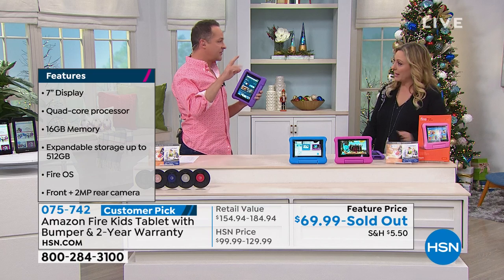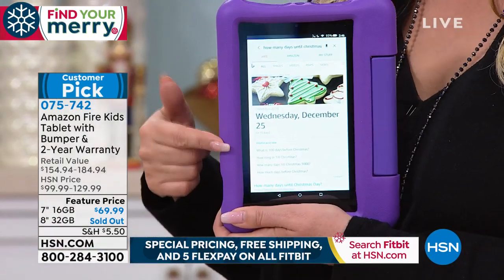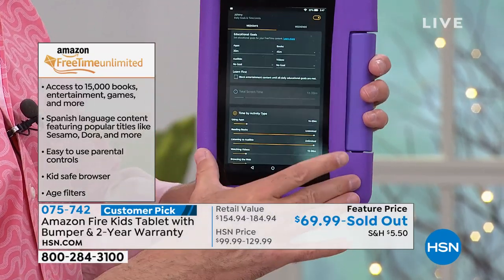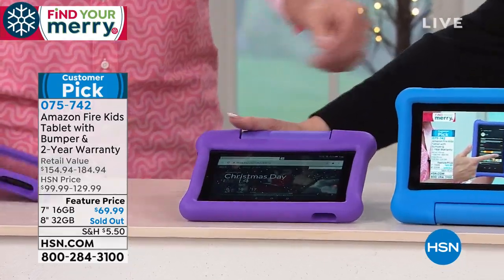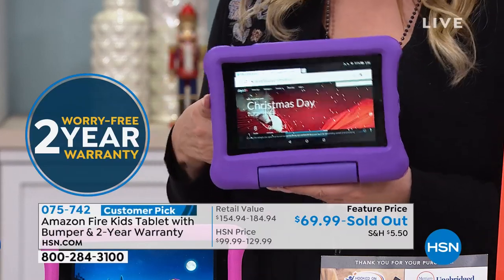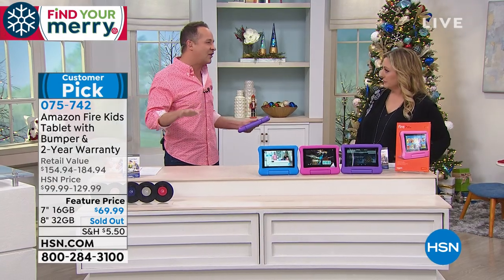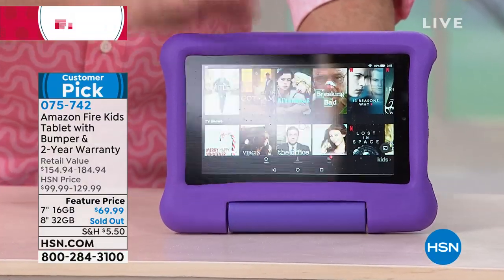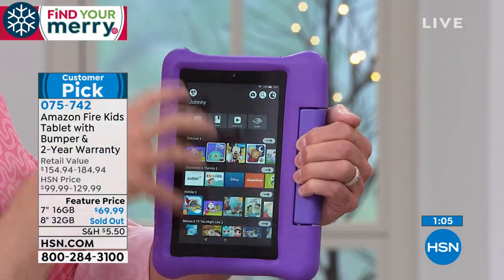Amazon Fire 2019 Kids 7" 16GB Tablet with Bumper and 2Ye...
Amazon Fire 2019 Kids 7" 16GB Tablet with Bumper and 2Year Warranty
Want to keep kids' hands off your expensive tablet? Get them their own. A kidsafe browser points them to the fun, kidfriendly content they want, while guarding against the content you don't. Powerful controls allow adults to manage access during homework and for timeouts, when needed. The durable Fire Kids tablet features rugged construction that can take hard knocks. And if it does take a tumble, rest easy with a 2year warranty.

    Fire Kids tablet
    Amazon kidproof case with builtin kickstand
    USB 2.0 cable
    5watt Power adapter

Bundled Goodies

    1year of Amazon FreeTime Unlimited with FreeTime Unlimited en Espanol
    6month Hooked on Phonics subscription
    1year MerriamWebster Unabridged Dictionary subscription

    Alexa is only enabled under an adult profile.